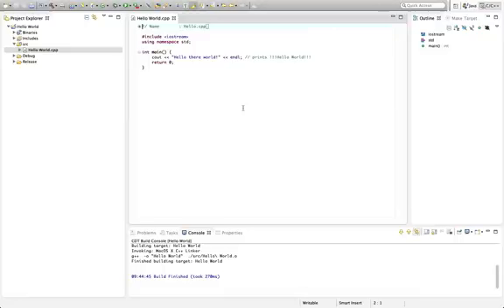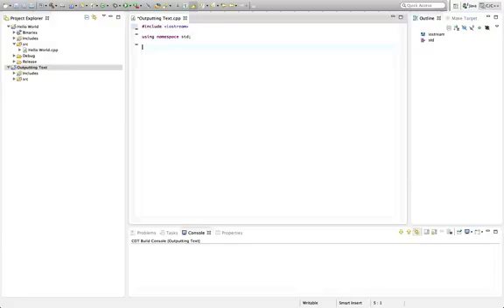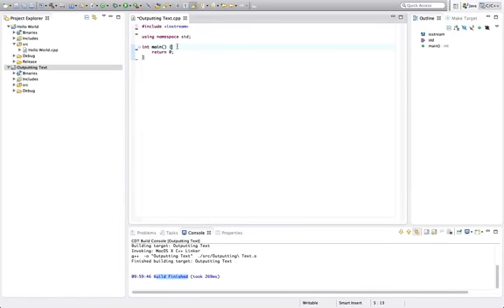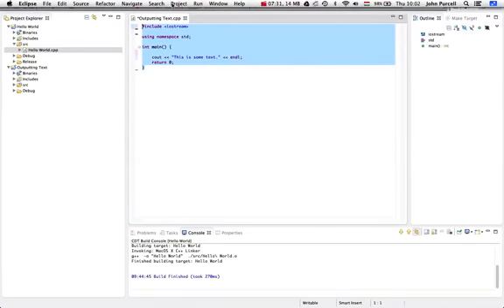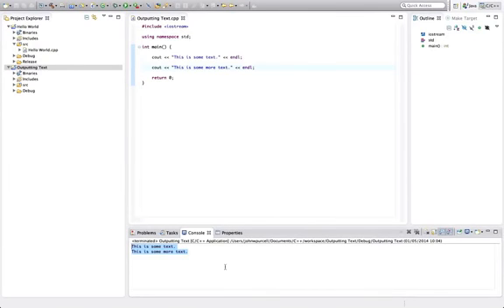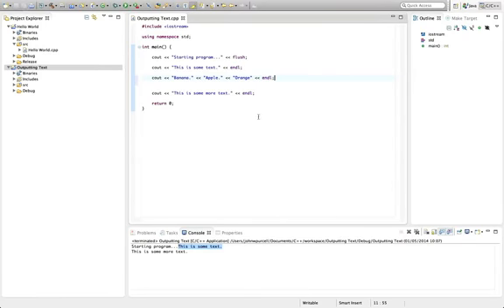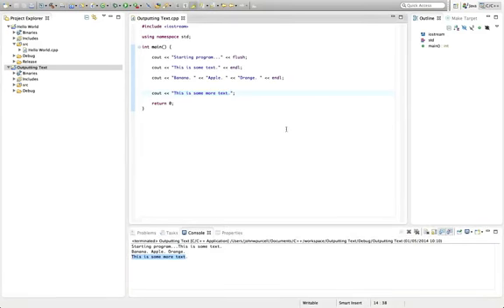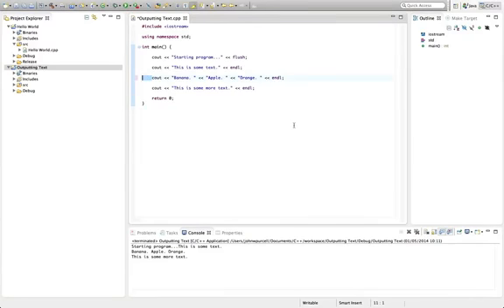C++ for Complete Beginners 4 Outputting Text